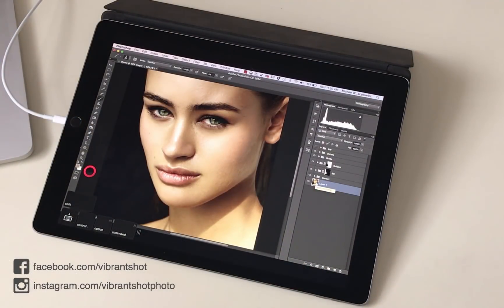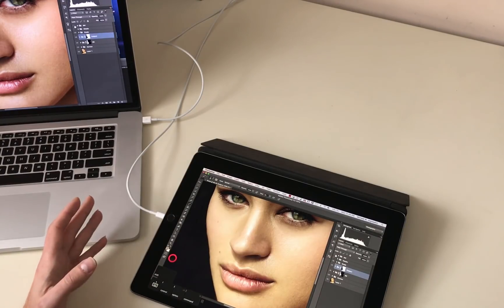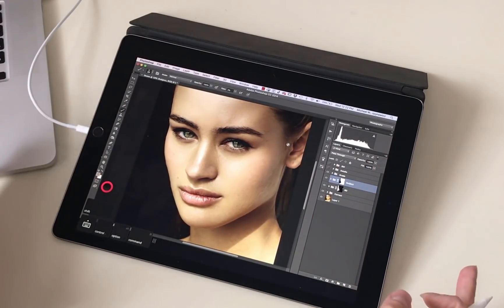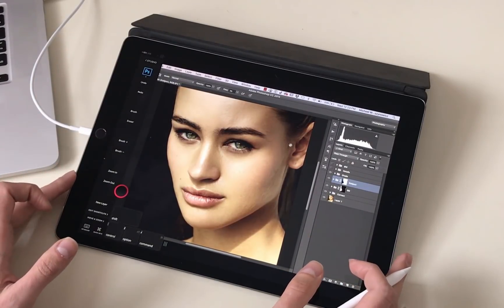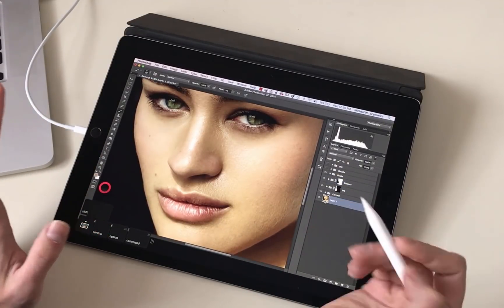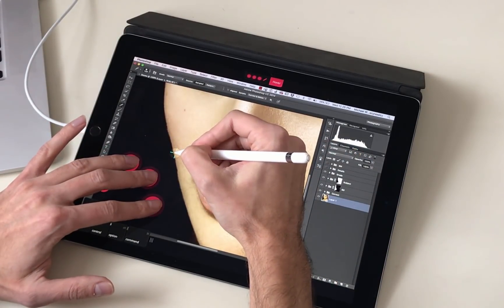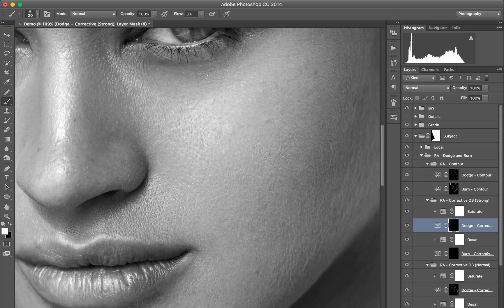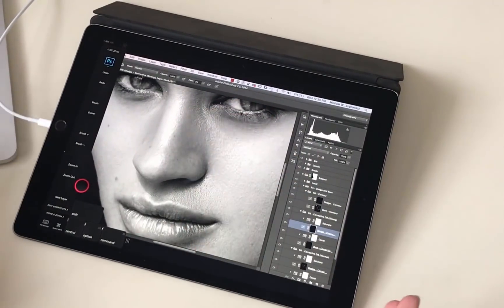Review: Professional Retouching Using iPad Pro and Astropad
In this video, we're going to explore and review the option of editing photos in Adobe Photoshop using our iPad Pro along with Astropad Studio and see how it stacks up against a Wacom Intuos or Cintiq